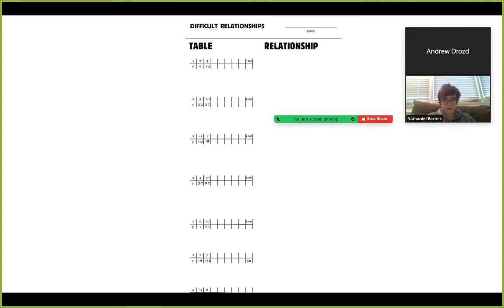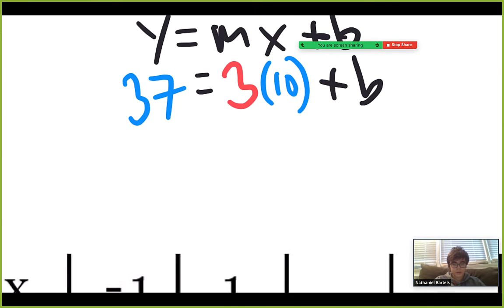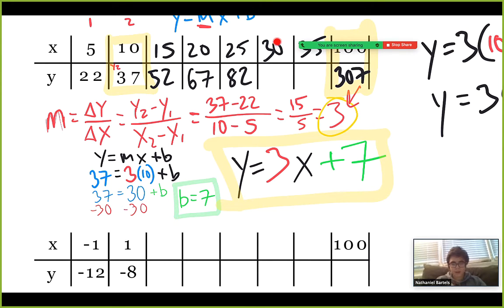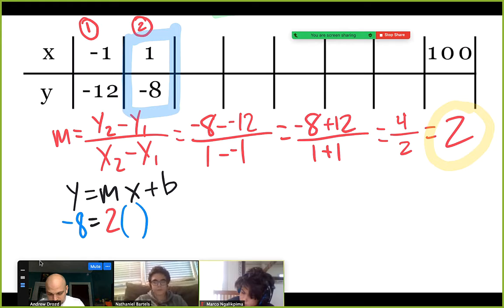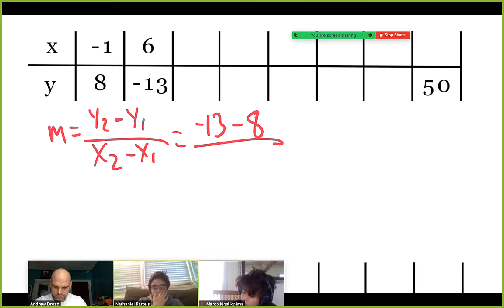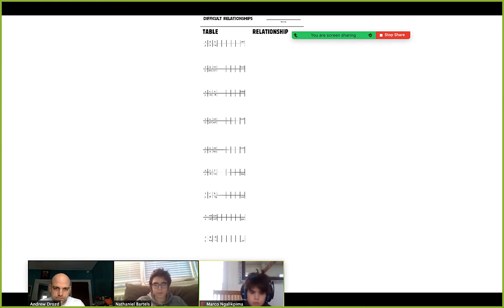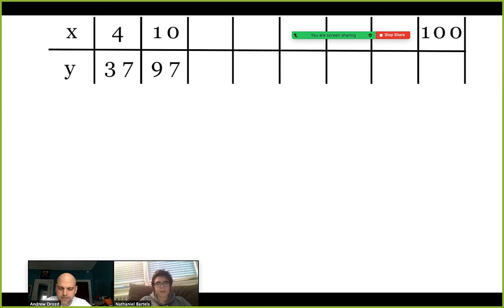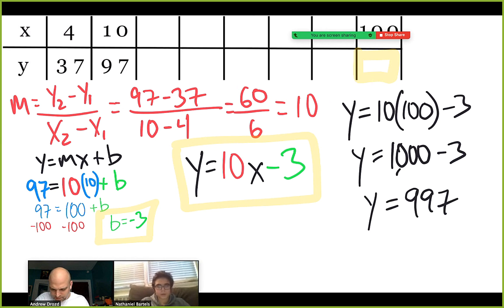Exploring relationships between tables and linear Equations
In this video, students identify the linear equation using tables to determine the relationship.

Office hours, February 3, 2021.